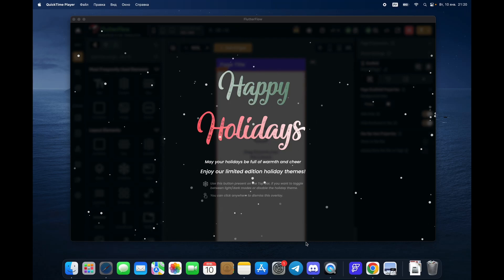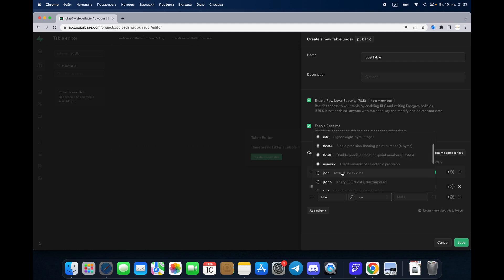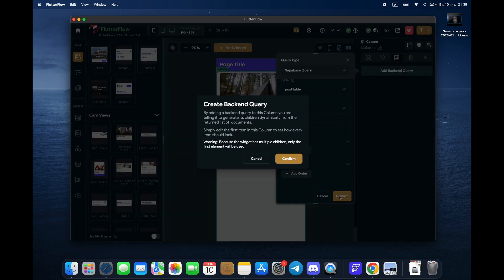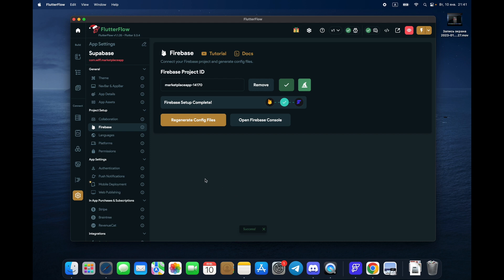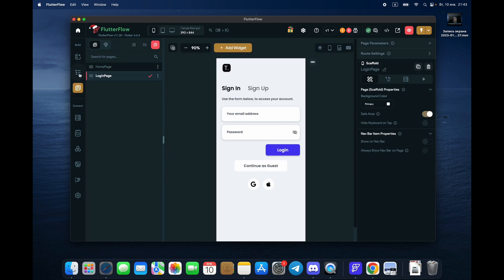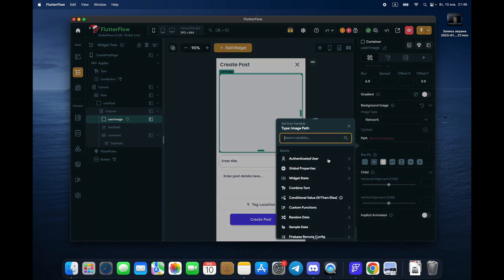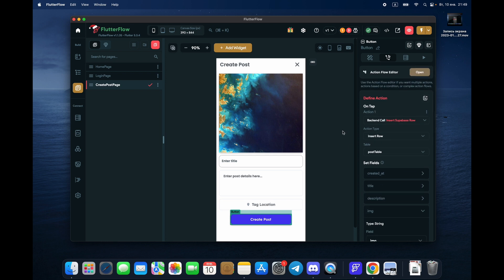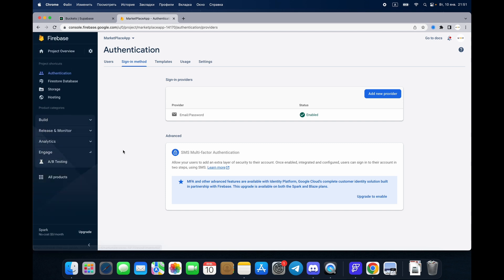FlutterFlow - Supabase +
This video shows you how to connect supabase and firebase together in flutterflow project